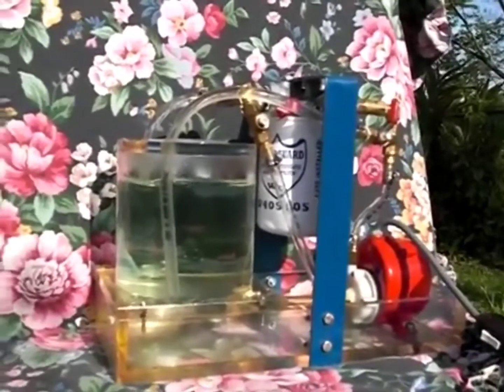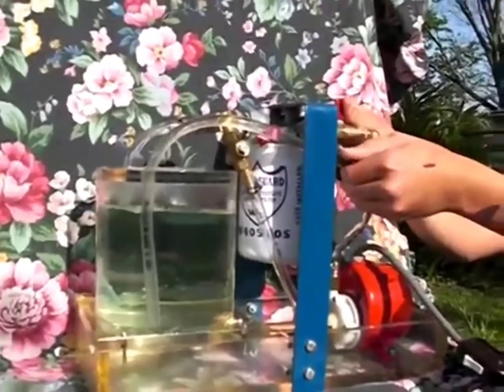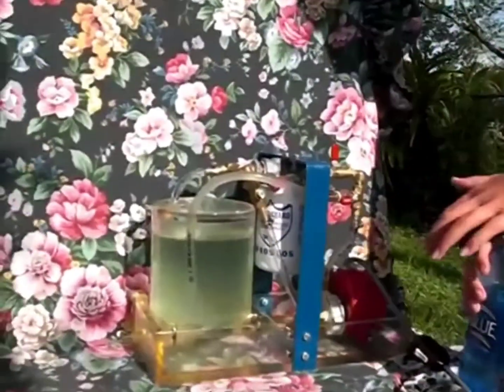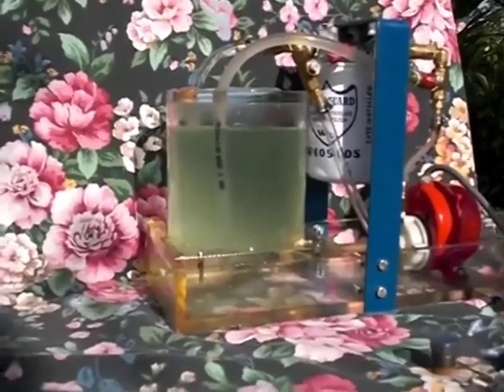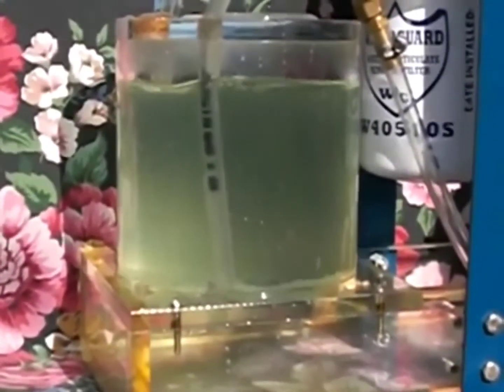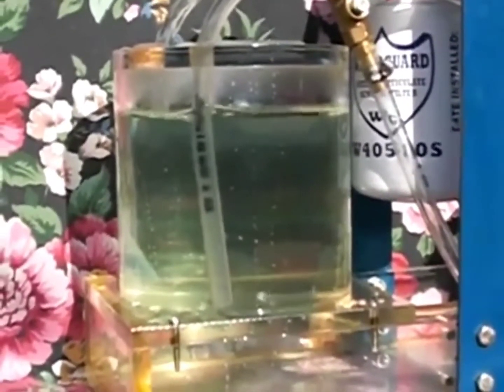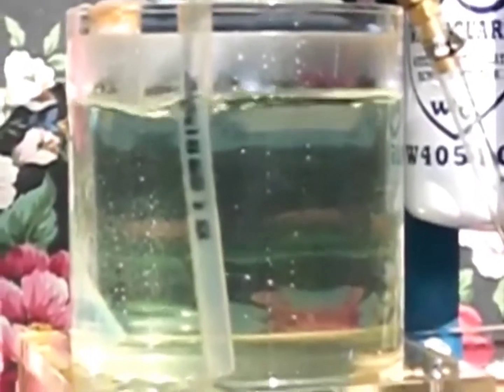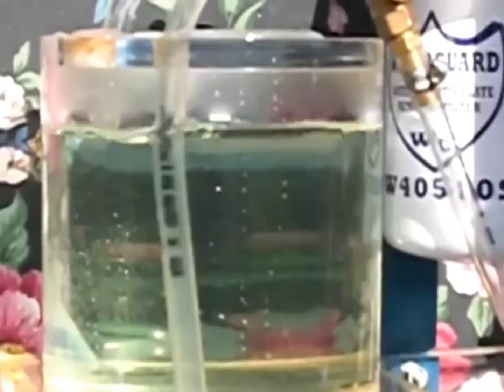Patented Amazing Filter | Removes Water and Contaminants from many hydrocarbon fluids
After receiving issue of U.S. Patents for its new industrial filtration technology in September of 2008, WaterGuard Technology Products, Co. boasts the only filter of its kind; a filter that successfully removes water and contaminants from hydraulic and lubricating oils, restoring industrial fluids back to new condition for continued use, saving companies astronomical amounts of money.

Previously, when hydraulic and lubricating oils became contaminated with water or particulate and was no longer considered suitable for further use, it was necessary to dispose of these fluids and purchase new product. WaterGuard filters, with their patented ability to restore contaminated oils back to good condition, replaces the expensive and time-consuming method of yesterday, and has proven to extend the life of all hydro-carbon based industrial fluid, perhaps even, as one Houston company has found, indefinitely.

WaterGuard filters are also used as diesel engine fuel filters and on gasoline or gas/alcohol fuel dispensers.

Thank you Brenda and Mark for this amazing video.